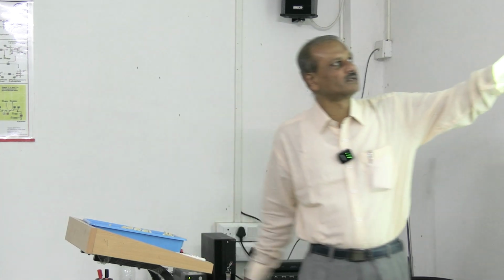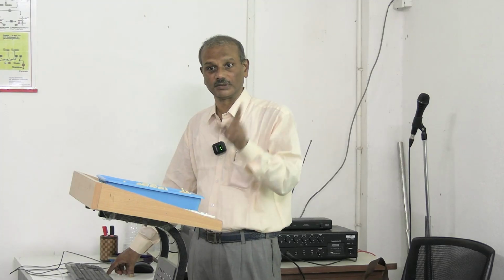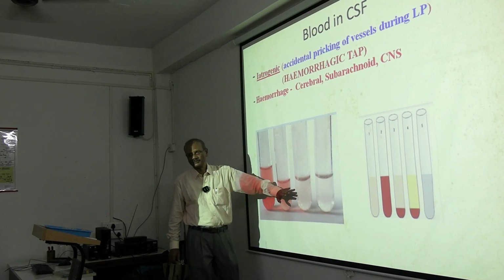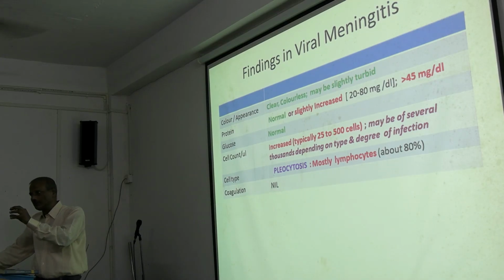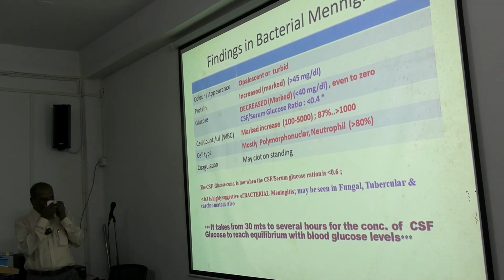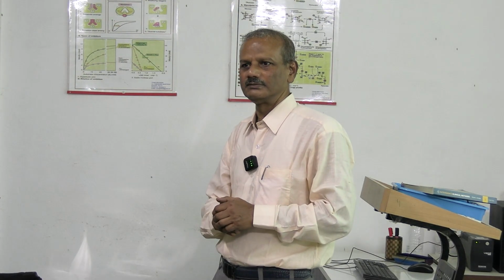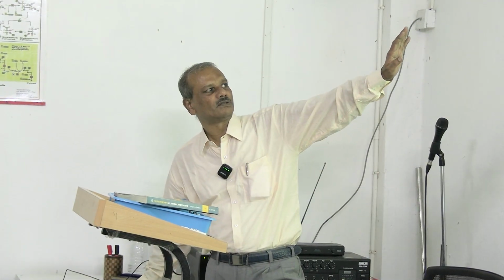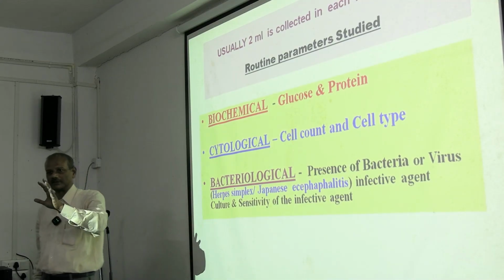Lecture On Cerebrospinal Fluid (CSF) Interpretation: Bacterial, Viral & TB Meningitis | MBBS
Are you a medical student trying to master Cerebrospinal Fluid (CSF) analysis? In this comprehensive MBBS lecture from Santiniketan Medical College & Hospital (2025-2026 Batch), we dive deep into the physiology of CSF, how to interpret Lumbar Puncture (LP) reports, and how to clinically diagnose different types of meningitis.

Whether you are preparing for your medical board exams, USMLE, NEET PG, or just brushing up on clinical pathology, this lecture simplifies complex topics into easy-to-understand clinical case discussions. We compare normal CSF composition with pathological findings to help you quickly identify Bacterial, Viral, and Tubercular (TB) meningitis based on protein, glucose, and cell counts.

📌 What you will learn in this lecture:
• The anatomical production and flow of Cerebrospinal Fluid (CSF).
• The crucial differences between blood plasma and CSF composition.
• How to visually and chemically interpret a Lumbar Puncture.
• Clear distinctions between Bacterial, Viral, and TB meningitis reports.
• Real-life clinical case studies and report interpretations.

⏱️ Video Chapters (Timestamps for Easy Navigation):
[00:03] - Introduction to CSF: Function, Production & Flow
[04:33] - CSF vs. Blood Plasma: Glucose & Protein Composition
[10:41] - Normal Appearance and Baseline Values of CSF
[13:52] - Identifying Hemorrhagic CSF & Traumatic Lumbar Punctures
[19:46] - Viral Meningitis: Key CSF Findings & Lymphocyte Counts
[23:07] - Bacterial Meningitis: Pathophysiology & Sudden Glucose Drops
[29:17] - Tubercular (TB) Meningitis: Diagnosis & High Protein Levels
[33:19] - Student Interactive Session: Clinical Case Study Interpretations
[43:54] - Major Indications & Contraindications for Lumbar Puncture

On: BIOCHEMISTRY by Prof. (Dr.) Biswajit Saha